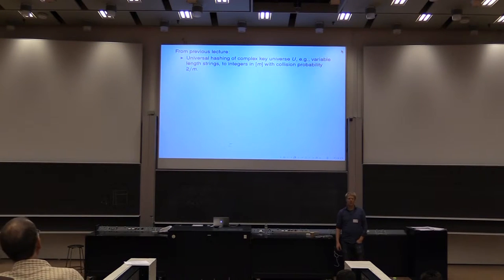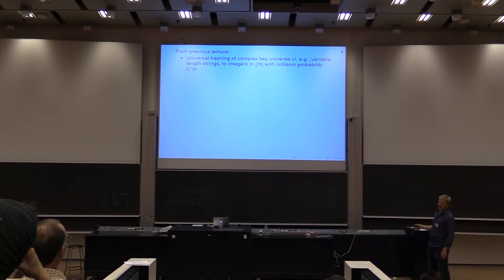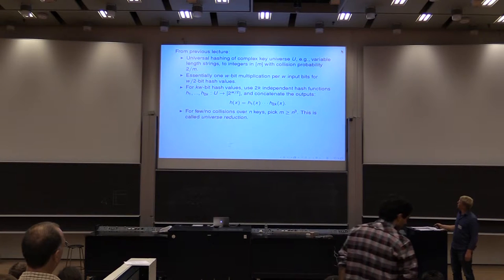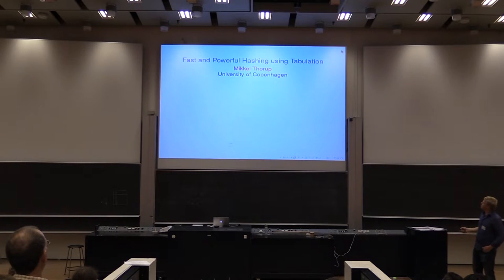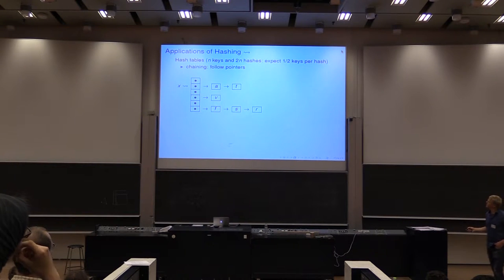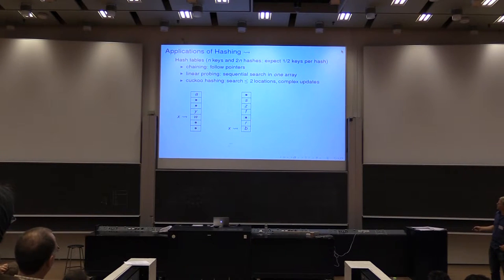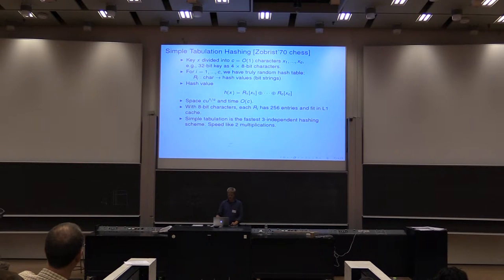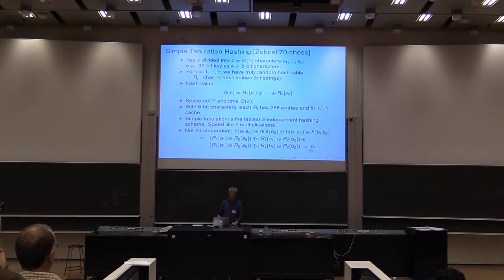Reliable hashing for complex applications (by Mikkel Thorup)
Video of the lecture from the 2014 Summer School on Hashing: Theory and Applications, July 14-17, 2014, University of Copenhagen, Denmark.

Speaker: Mikkel Thorup, University of Copenhagen